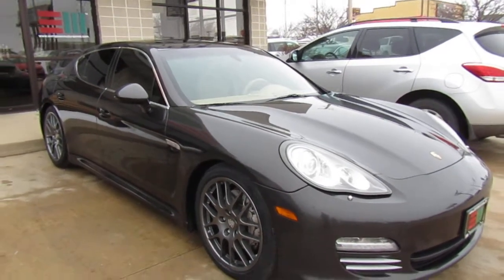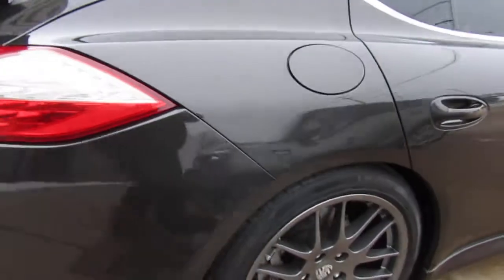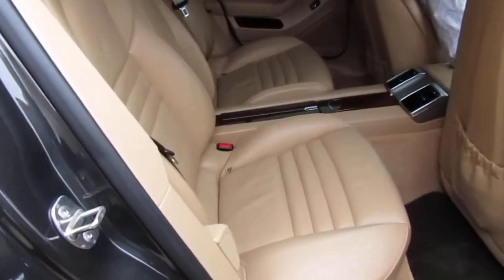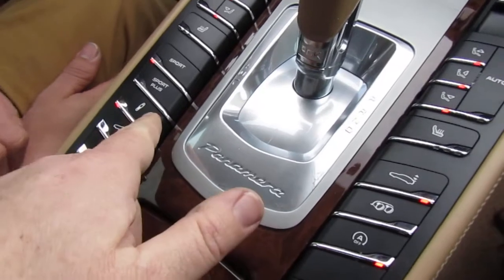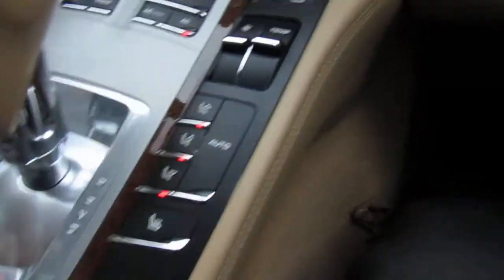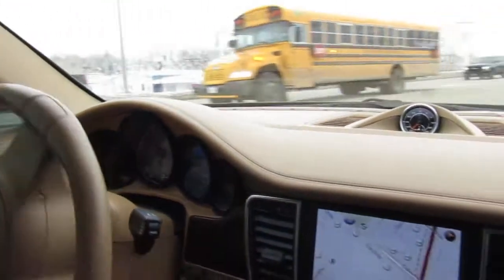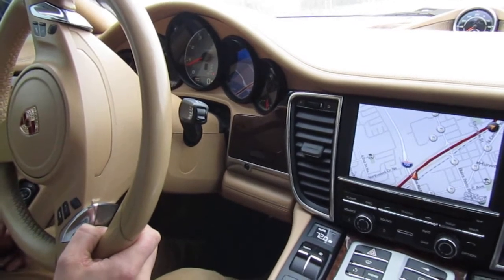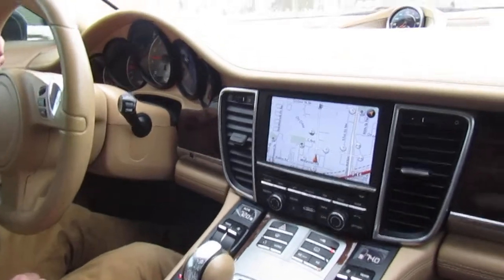2010 Porsche Panamera 4S AWD V8 For Sale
SOLD!